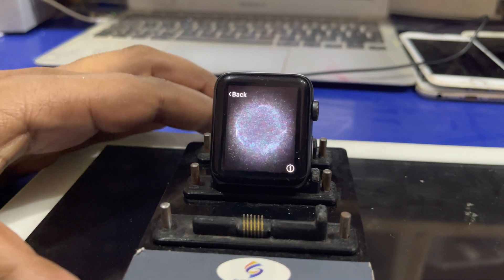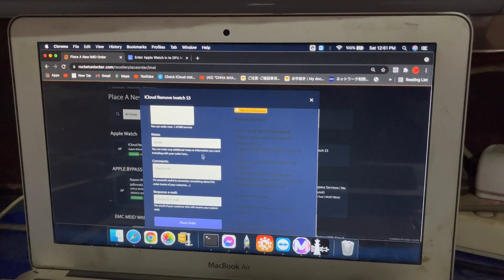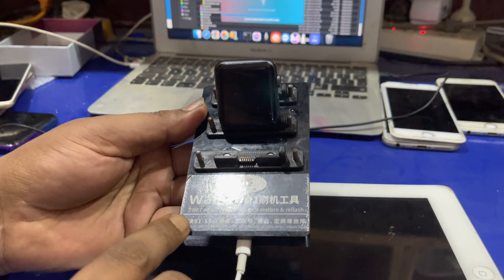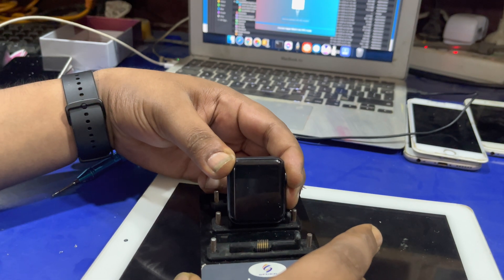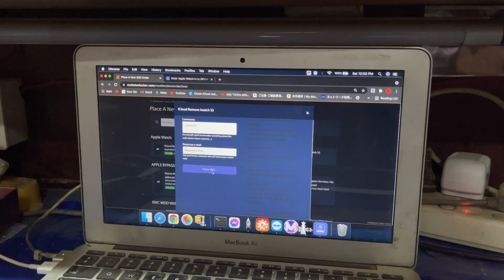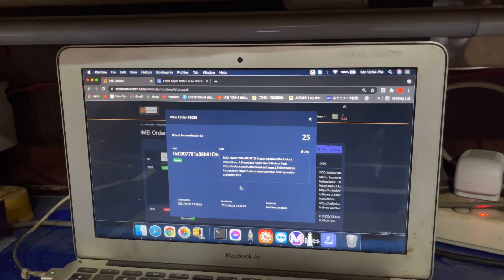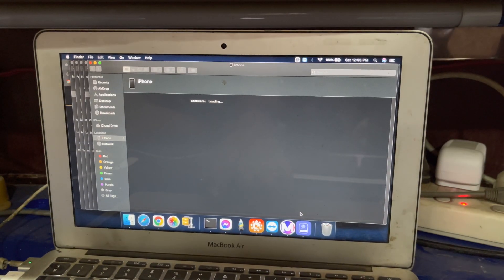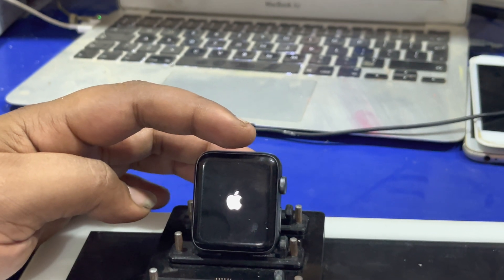Apple Watch S1 S2 and S3 iCloud Unlock Tool Fast and Best Solution ( Permanent Unlock)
You can removing apple watch iCloud S1-2-3 GPS Version

To order ECID registration

This tool remove your icloud from your watch permenently